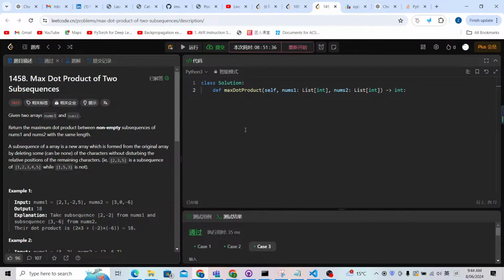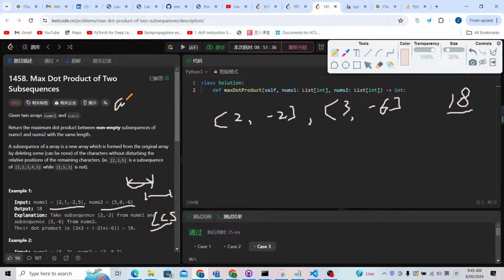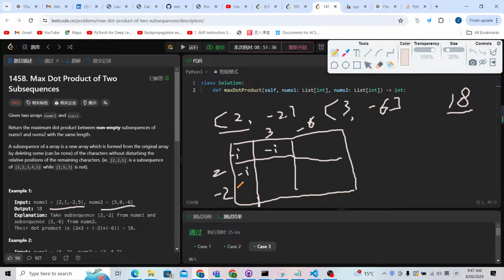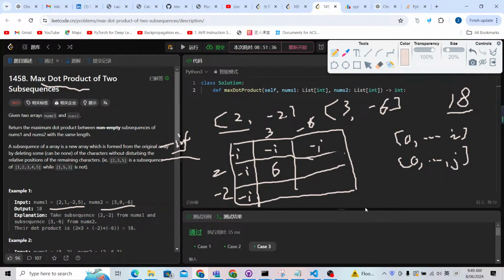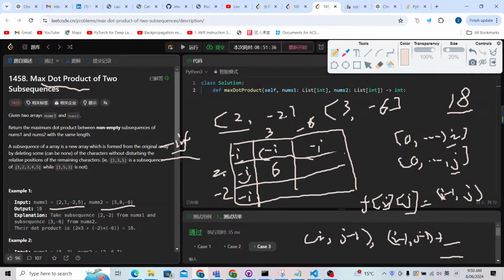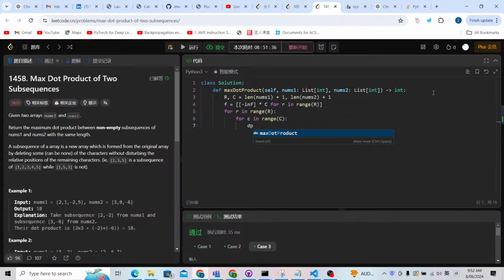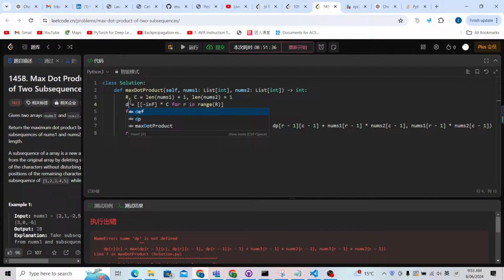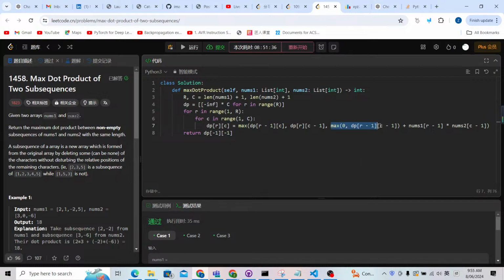Leetcode 1458. Max Dot Product of Two Subsequences (lcs dp)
1458. Max Dot Product of Two Subsequences